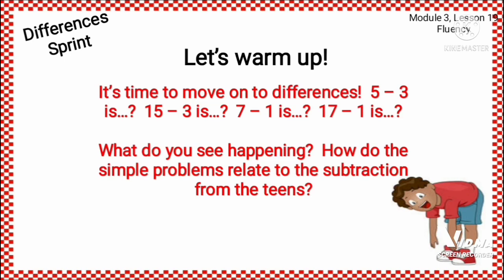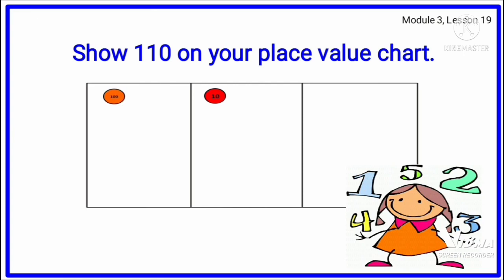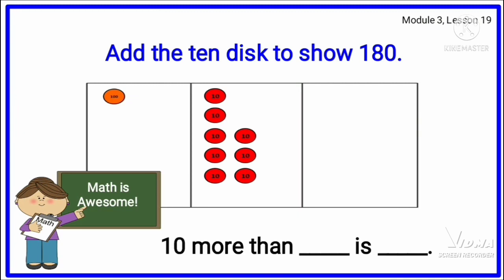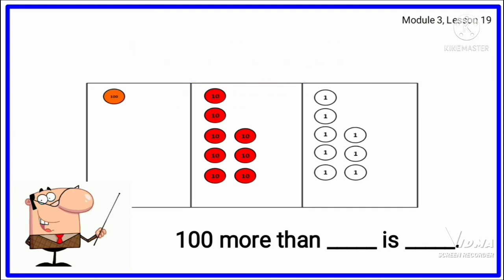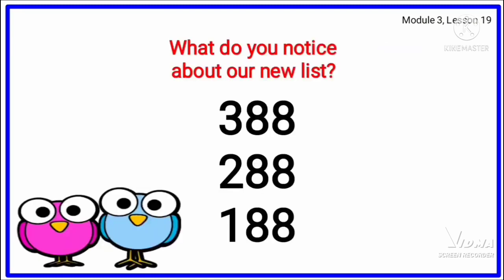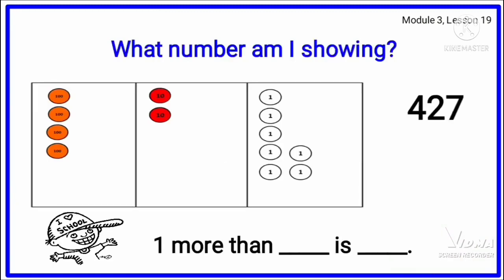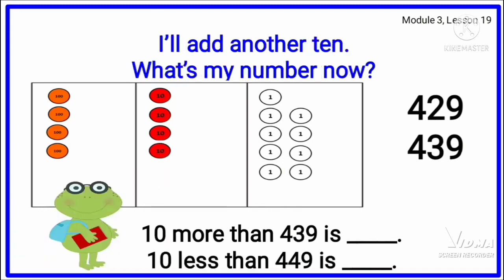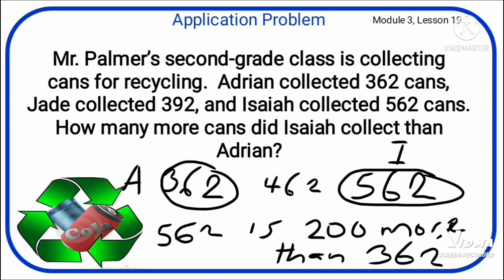M3 Lesson 19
M3_Lesson_19(720p).mp4